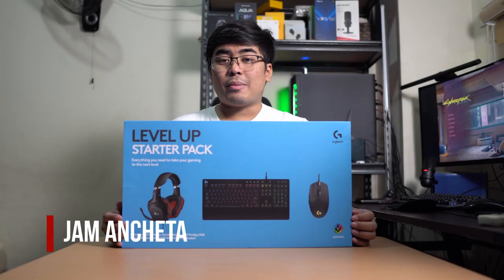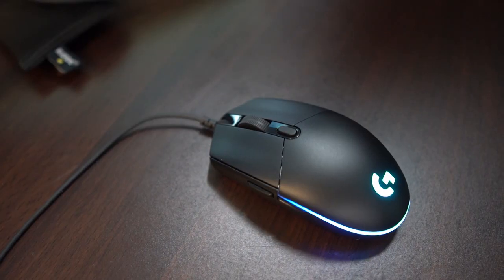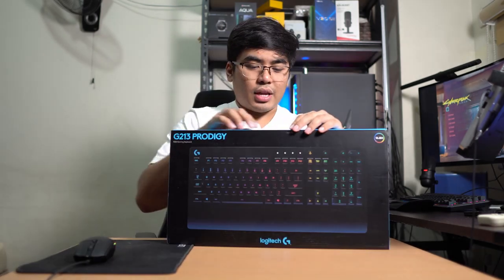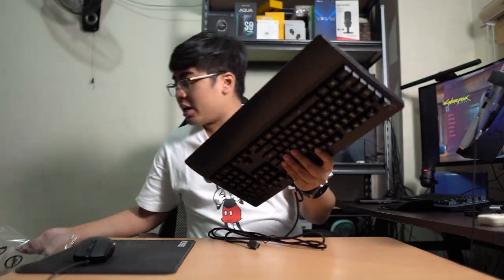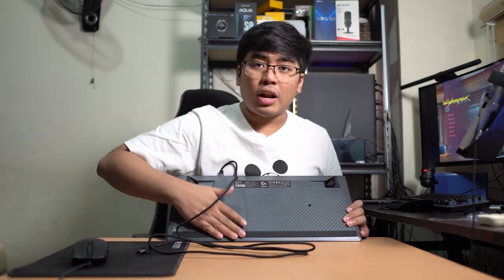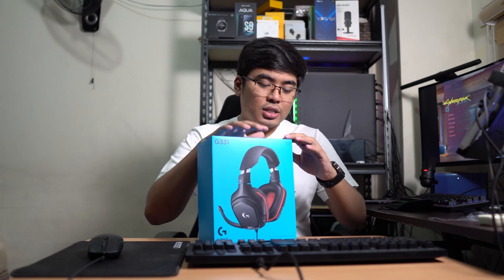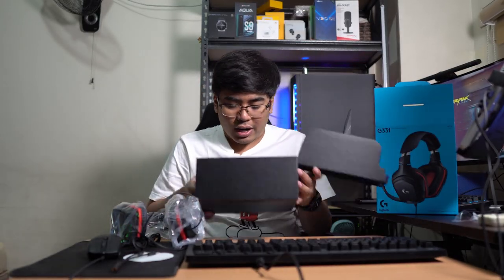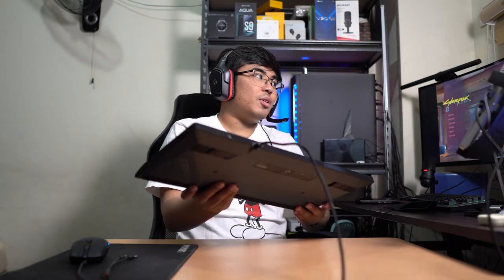Logitech G Gaming Starter Pack: Best gift for gamers!